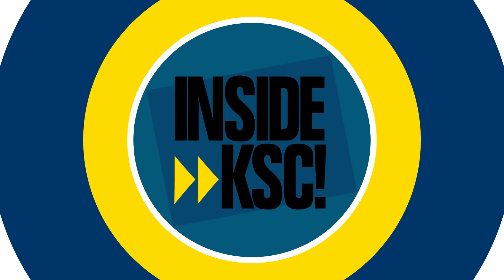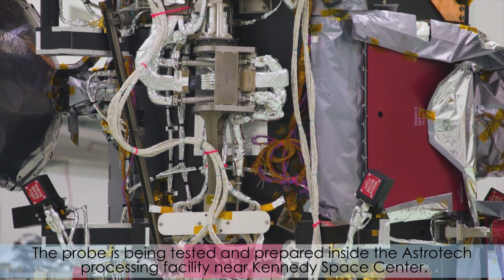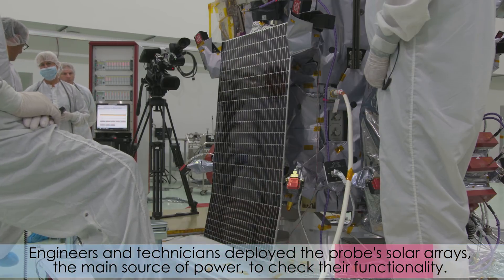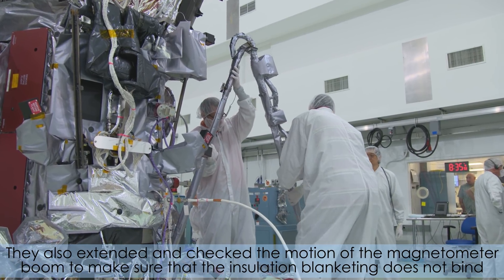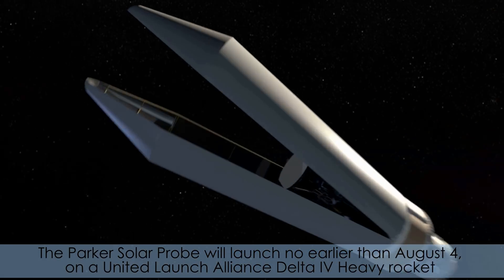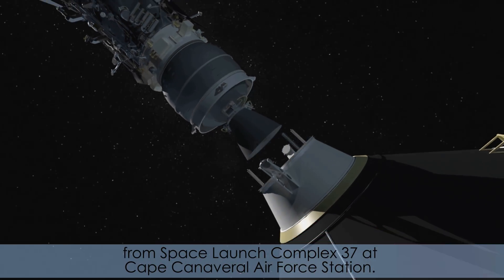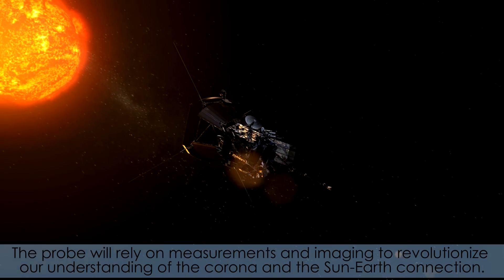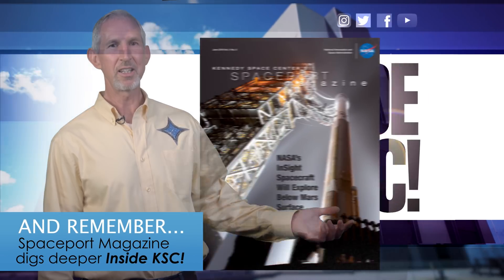Inside KSC! for June 22, 2018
NASA's Parker Solar Probe is being processed for its mission to study the Sun. The probe is being tested and prepared inside the Astrotech processing facility near Kennedy Space Center in Florida.